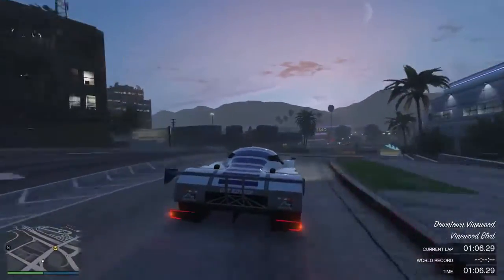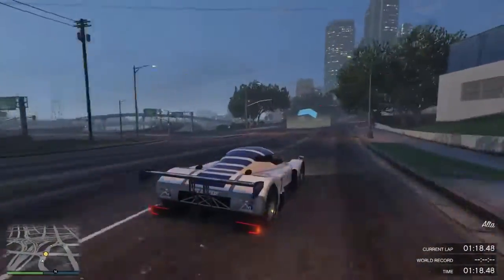GTA 5 Custom Tracks: Los Santos Super GP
Timeskip to lap times: 4:38